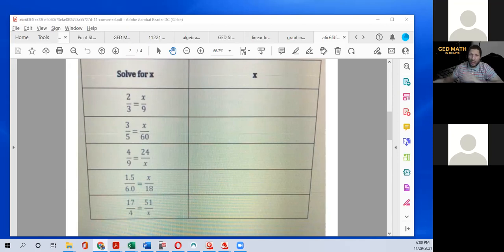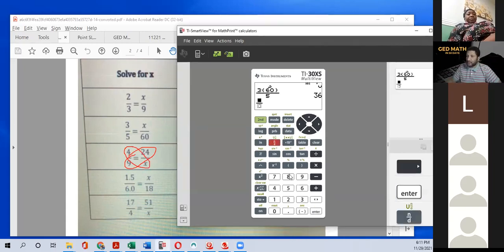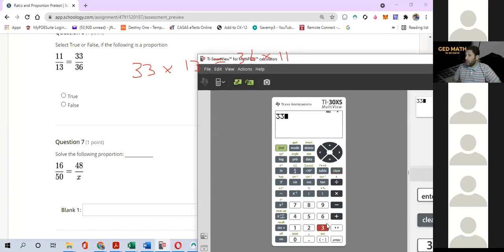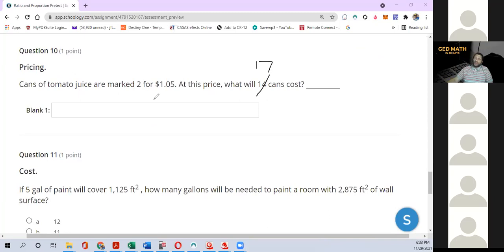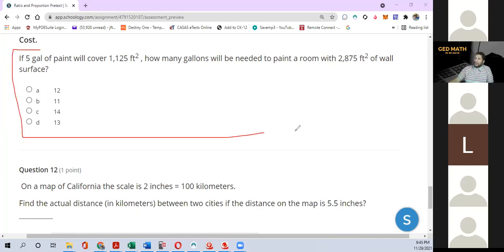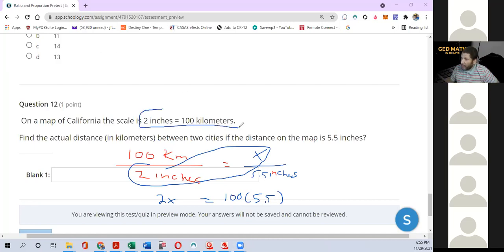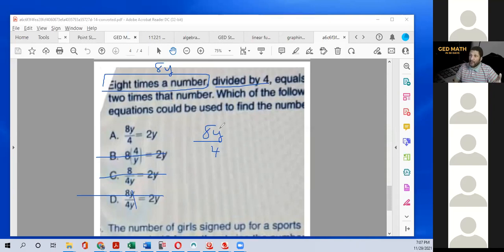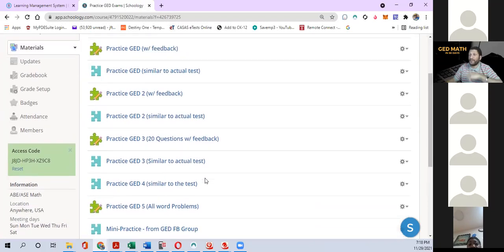GED Math in 30 Days - GED Math Mondays - 11/29/21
This video is from the weekly GEDMathMondays held on 10/11/21

Facebook - Like and follow @GEDMathin30Days

Chapters
0:00 GED Math Monday 11292021
2:00 Solving Proportions
56:06 Algebraic Expressions